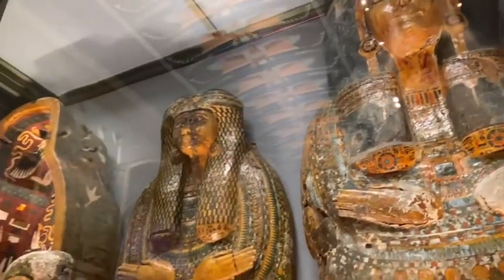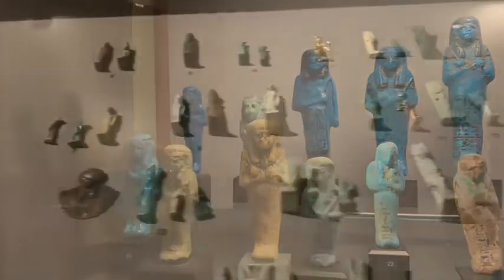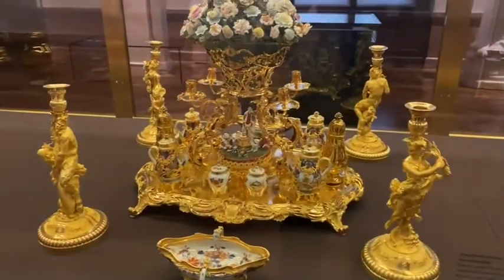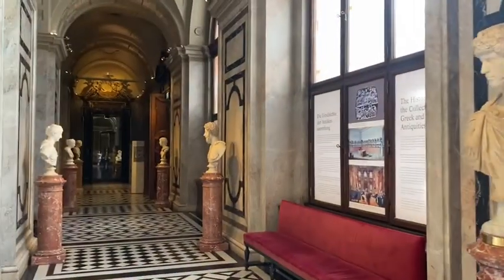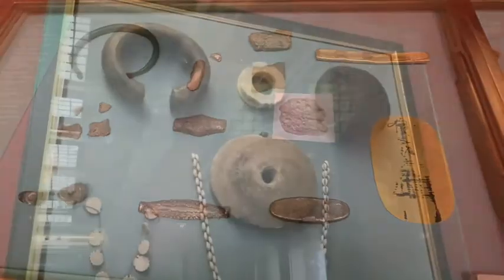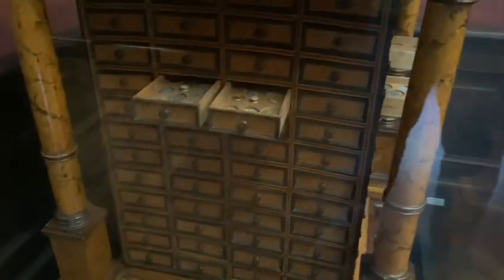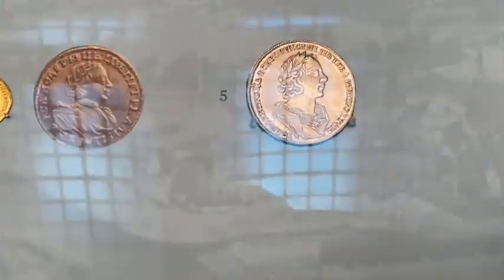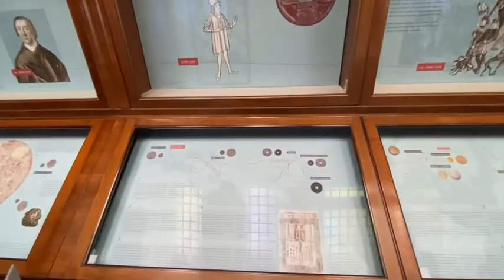Vienna/Kunsthistorisches Museum Wien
Had a fun day trip to the museum of history in Vienna. Got to see some amazing items including a few I have written about during my earlier academic days and also got to see one of the largest collections of coins in the world.